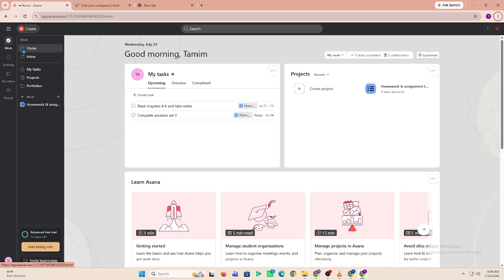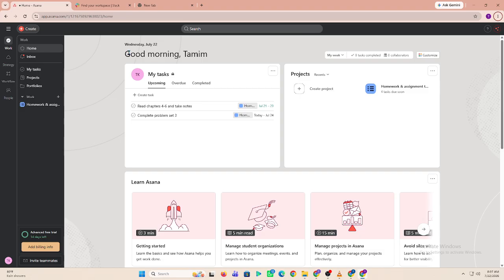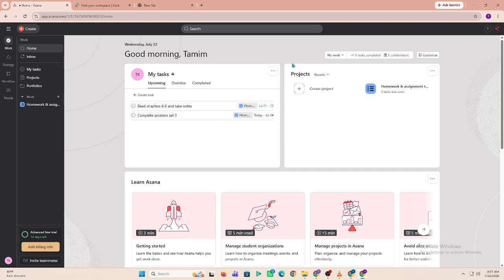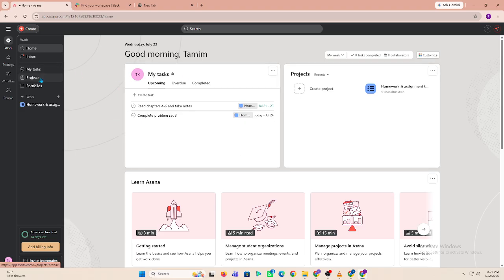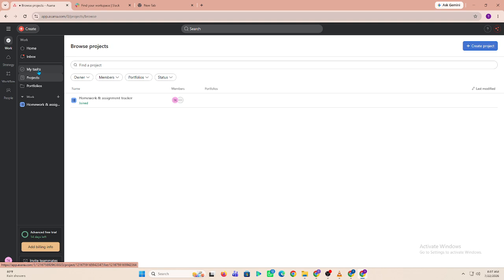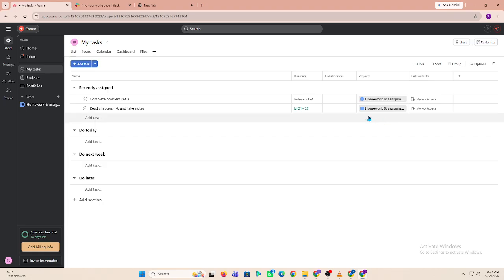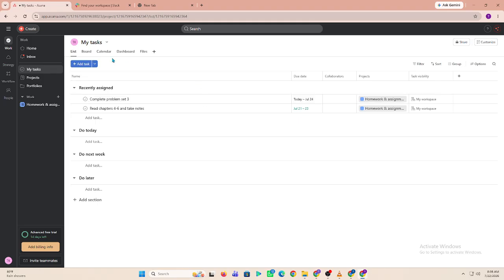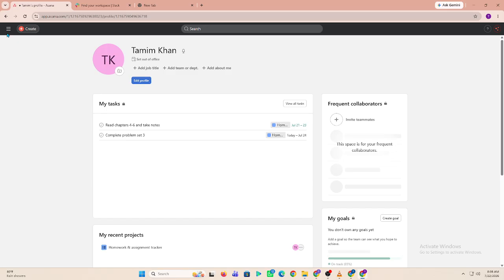How to Customize Your Asana Workspace Full Guide 2026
Learn how to customize your Asana workspace with this complete 2026 guide. Asana is a powerful project and work management platform that helps teams organize projects, manage tasks, collaborate, and build efficient workflows in one centralized workspace. In this step-by-step tutorial, you'll learn how to customize your Asana workspace, organize teams and projects, adjust workspace settings, personalize project views, configure notifications, manage members and permissions, set up custom fields, create workflows, and organize your workspace for better productivity. Whether you're a project manager, team leader, business owner, operations professional, freelancer, or beginner, this guide covers everything you need to know about customizing your Asana workspace. You'll also discover best practices for workspace organization, project management, team collaboration, workflow design, task management, and improving productivity. Follow this full guide to customize Asana for your team's unique needs and create a more organized work environment in 2026.